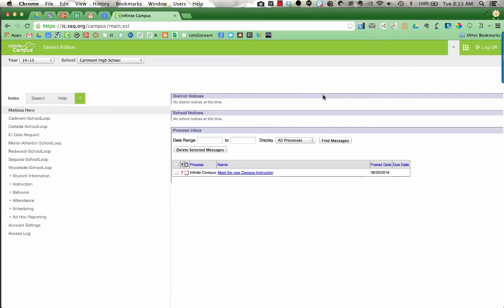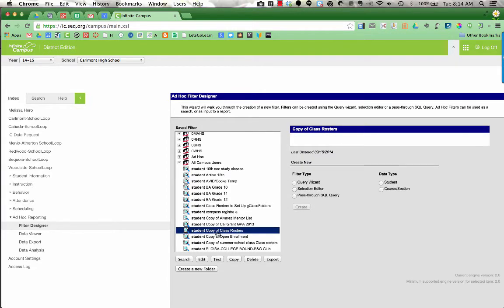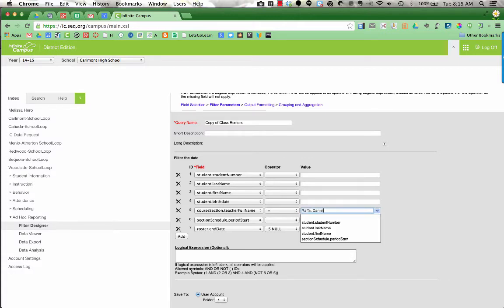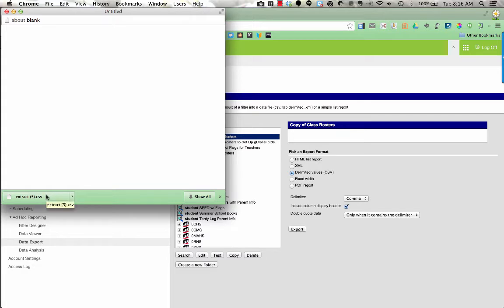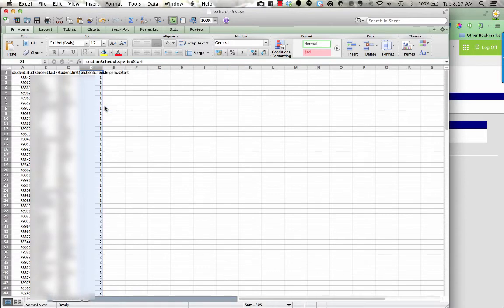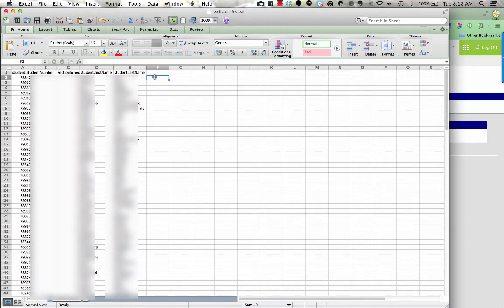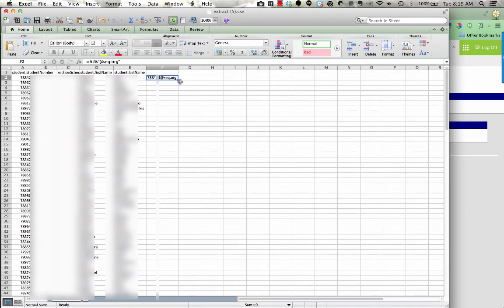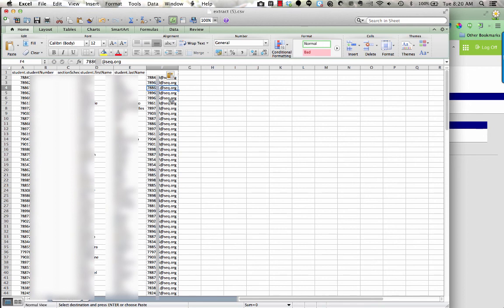Export Rosters from Infinite Campus